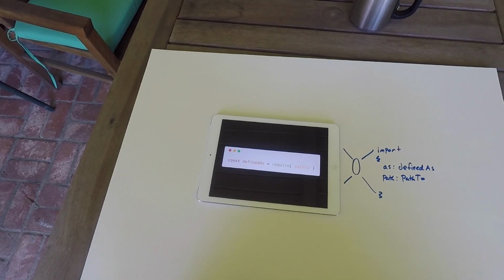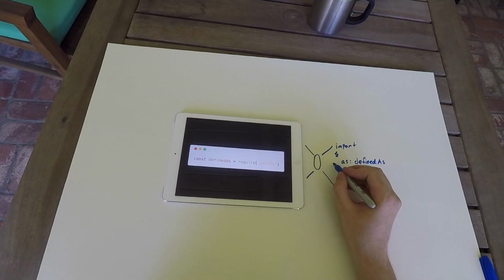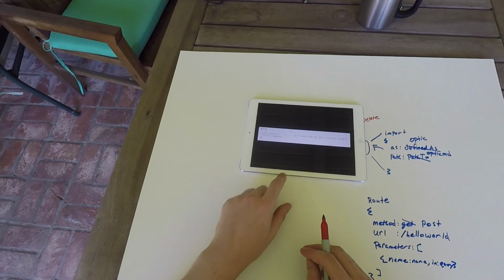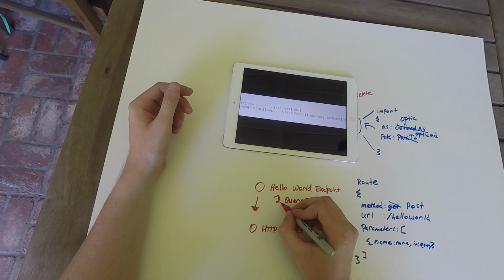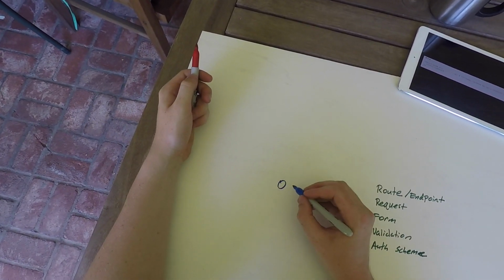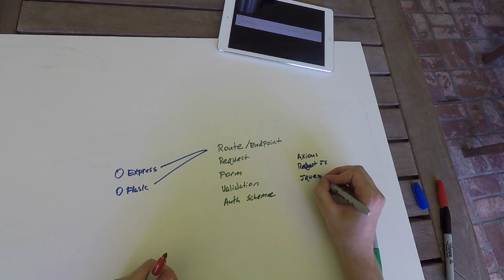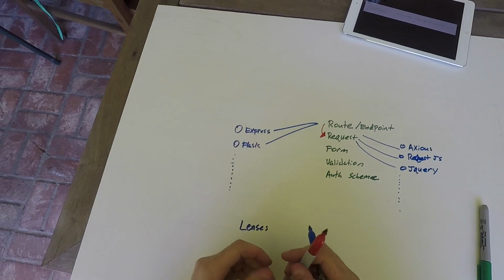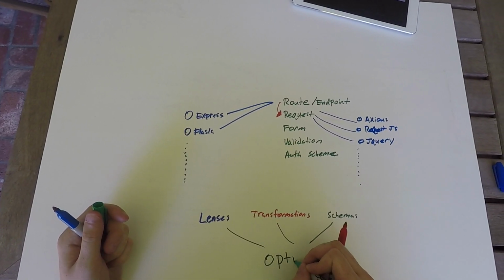Brief intro to building new Optic Skills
Aidan walks through the 3 concepts you need to know in order to build new skills in Optic